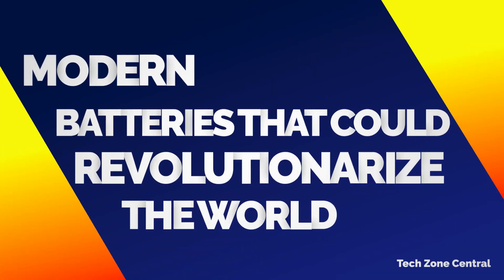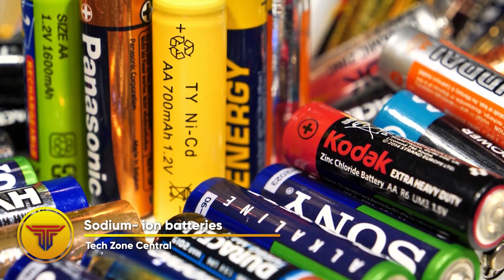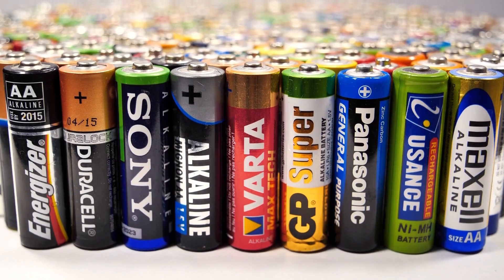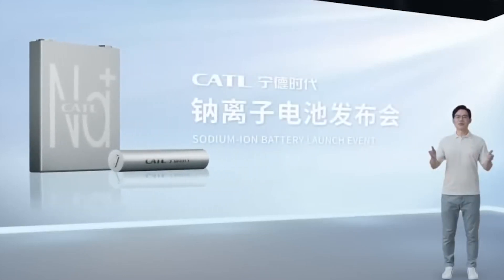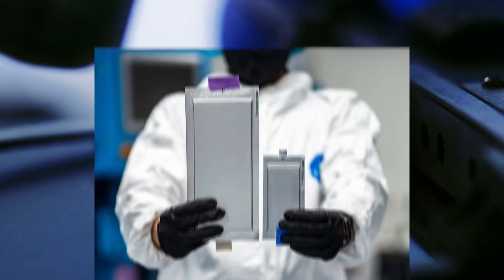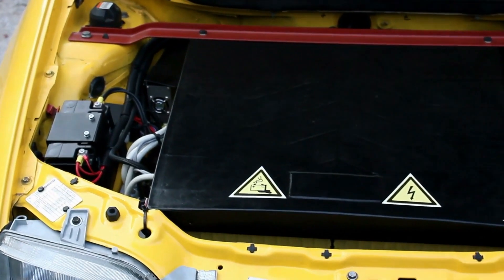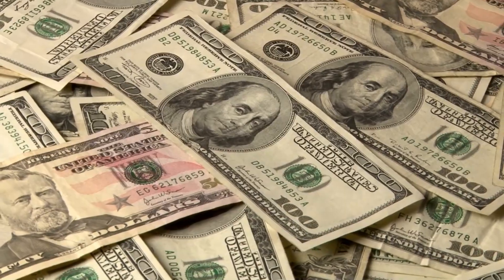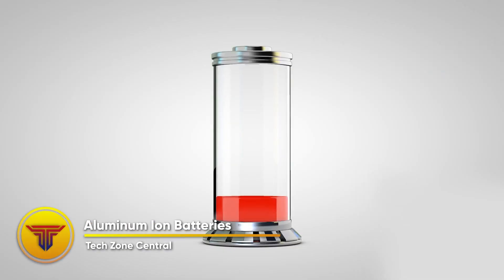Uncovering the Power of the Next-Gen Battery: Revolutionizing Our World?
Are we about to experience a revolution in the power of batteries? That's the question explored in this video, which looks at the potential for the next-generation battery to revolutionize our world.

In this video, we'll take a look at the current state of the battery market and explore the potential for the next-generation battery to change everything. We'll discuss the challenges and challenges to future development of this technology and explore the potential benefits of this revolution in power.